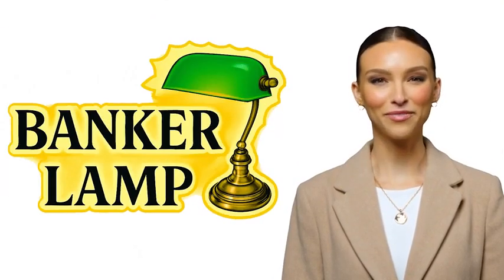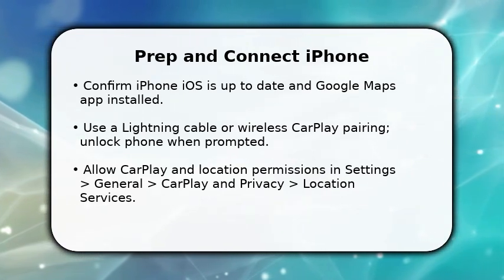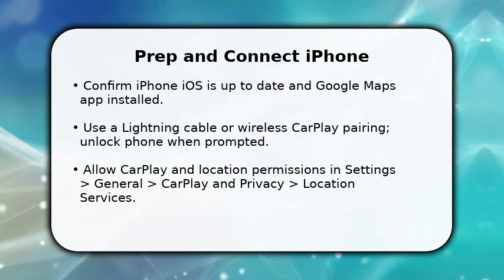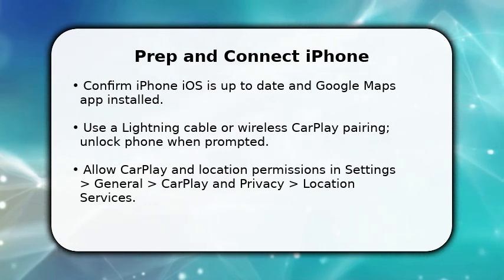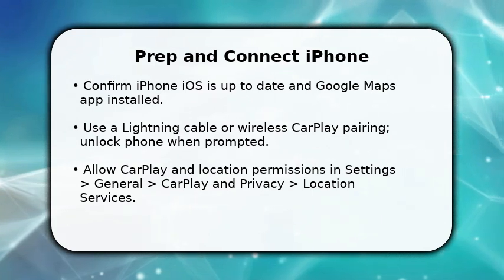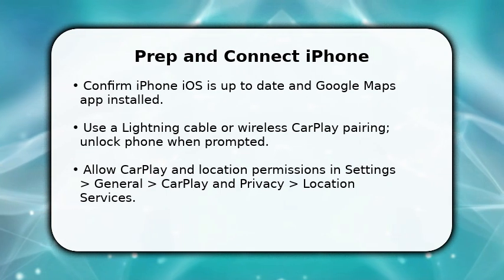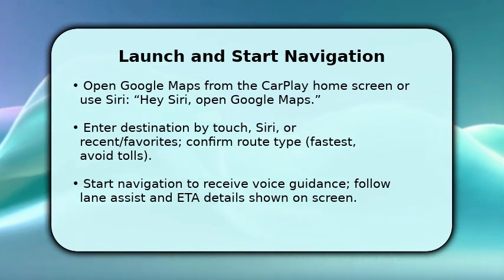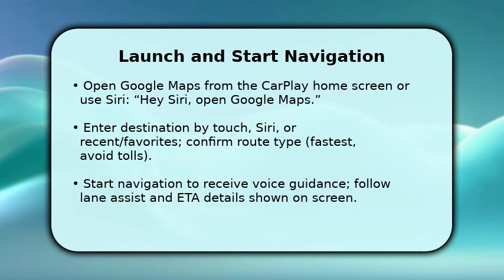How to Use Google Maps on Carplay - Easy Guide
Discover the simplicity of integrating Google Maps into your CarPlay system. This step-by-step guide will walk you through setting up navigation, finding local businesses and points of interest directly from within your vehicle's interface.